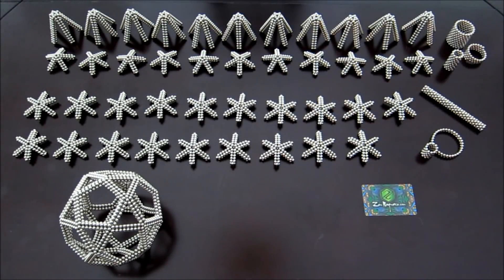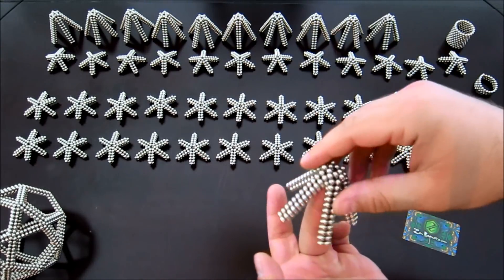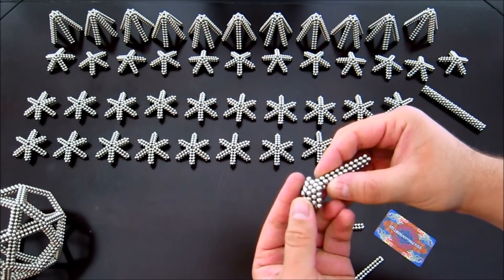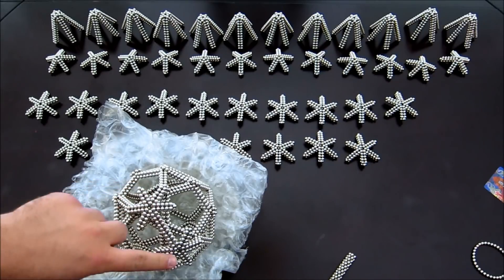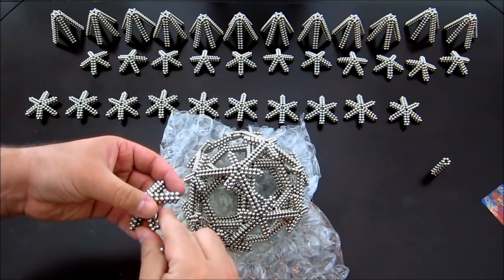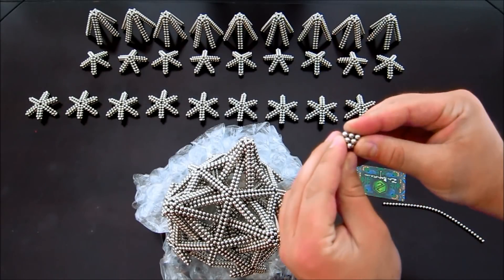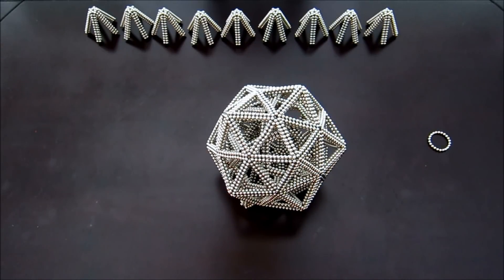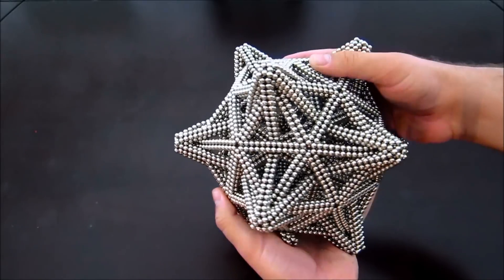Tutorial: Interlaced Polyhedra V12 (Zen Magnets)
Made with 8895 Zen Magnets.

The Interlaced Polyhedra V12 definitely ranks up there with my personal favorite constructions. It's made of a stellated icosidodecahedron interlaced with a pentakis dodecahedron.

As always, questions and comments are welcome, and I'll try to answer everything I can!